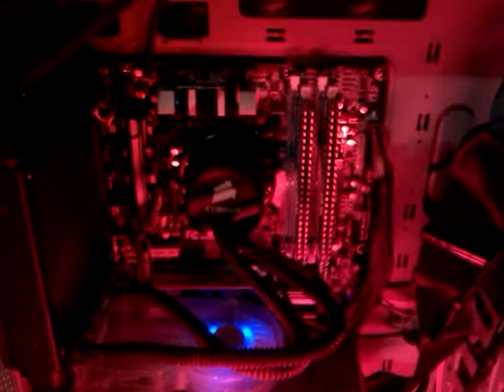Rig2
Insat rig